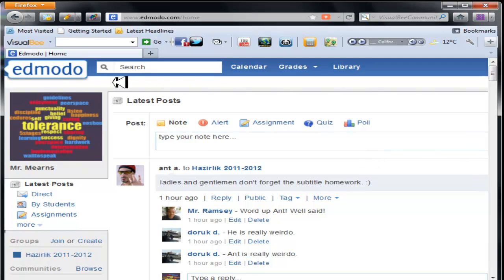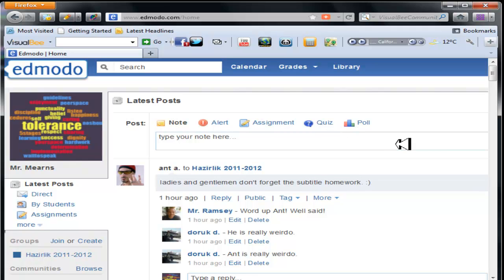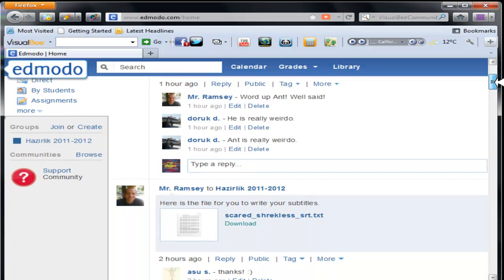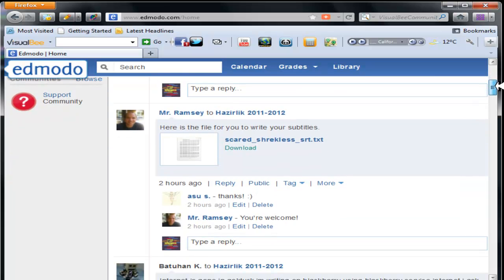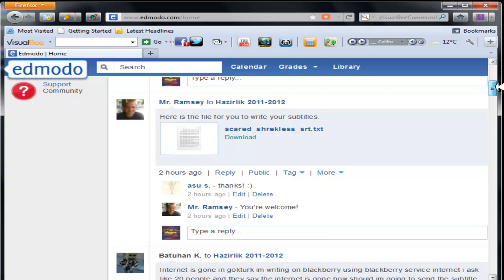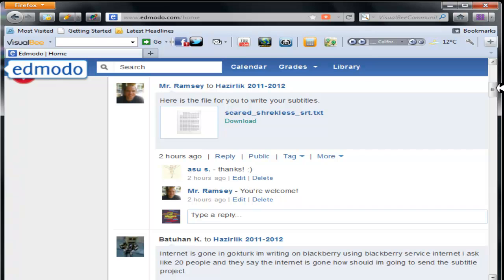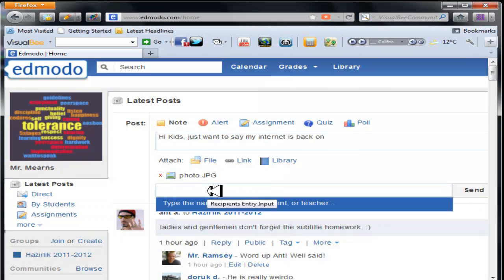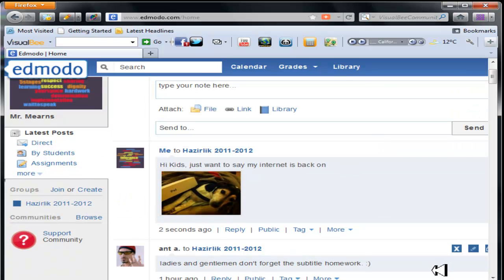edmodo1.mp4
an introduction to the educational website